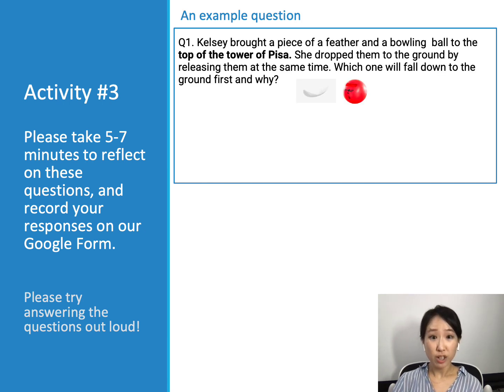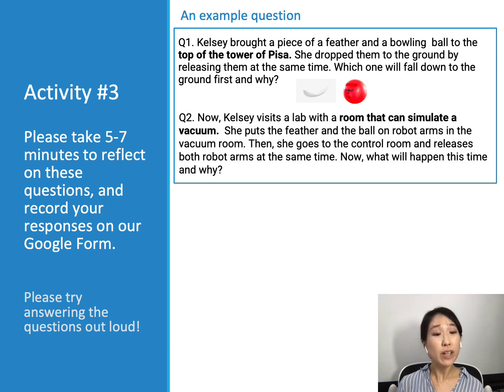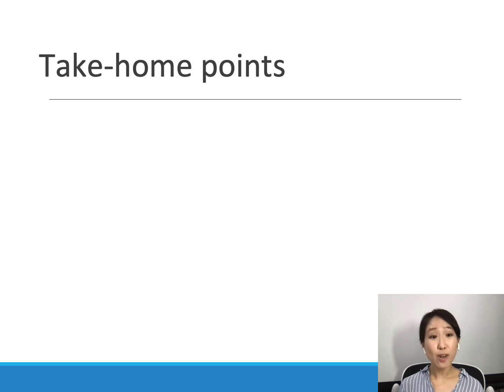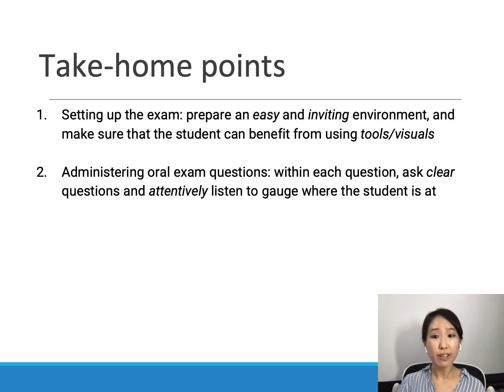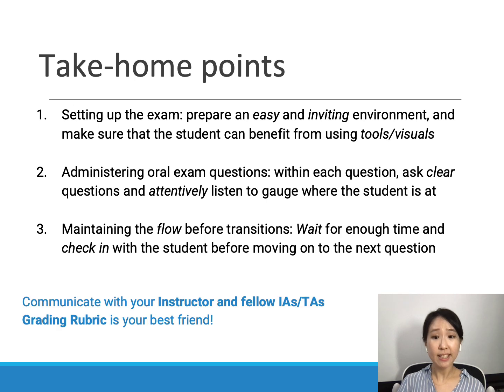6. Effective Communication as the Assessor Part 2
This video is created and presented by Dr. Minju Kim